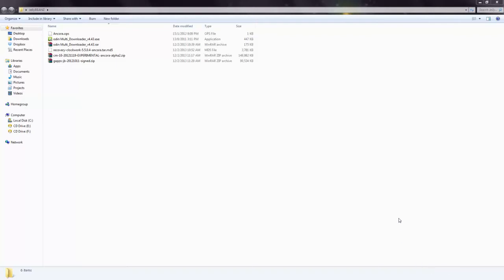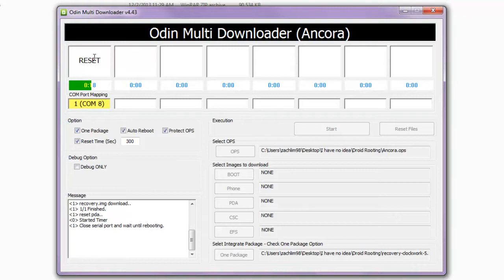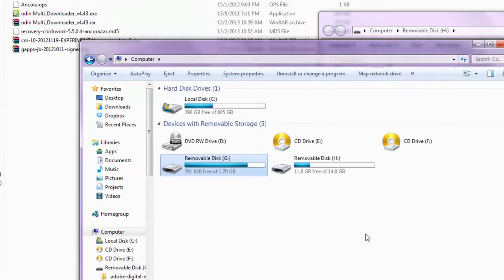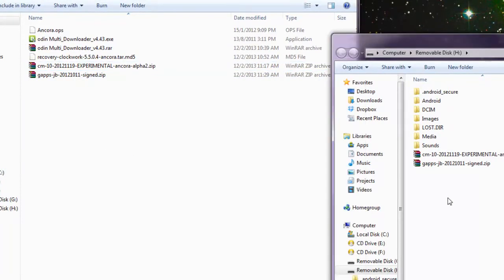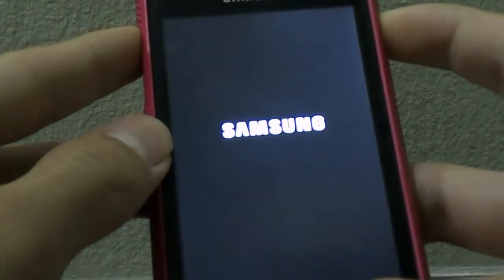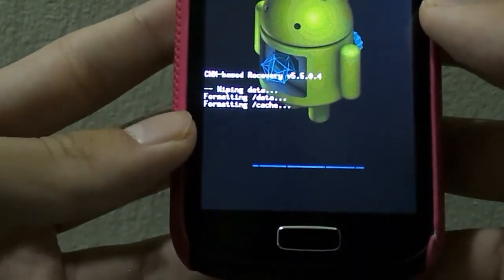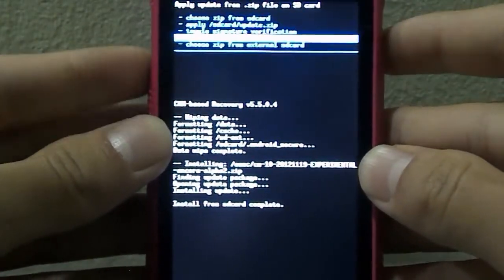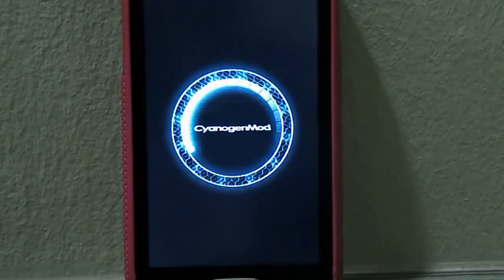Install Jelly Bean 4.1.2 onto Galaxy W- Part 2 (UPDATED 2013)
Hey Guys!

Part 2 :D